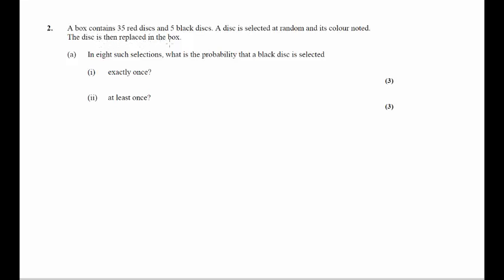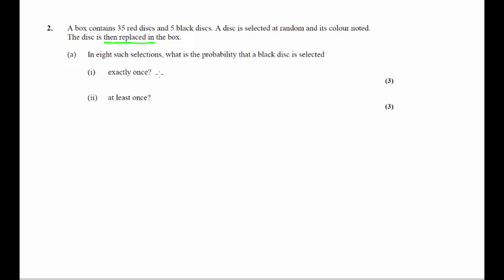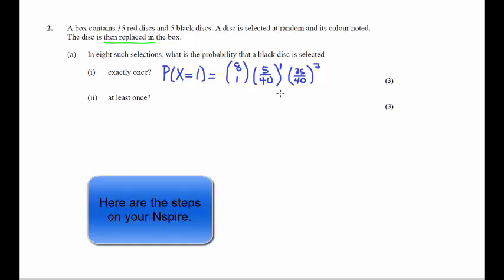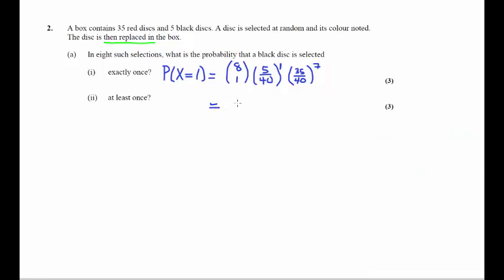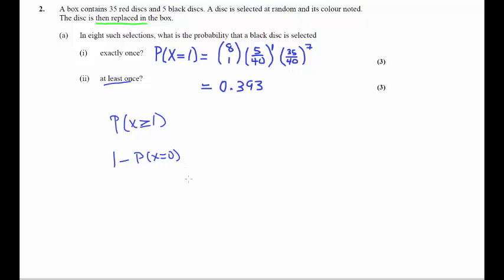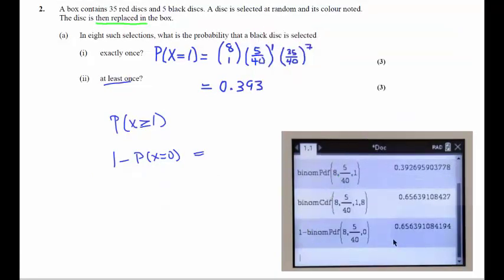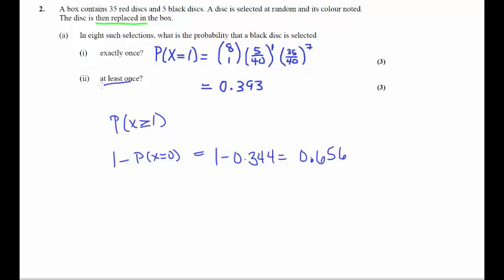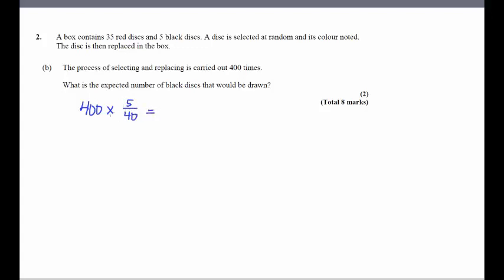Binomial Probability Q2